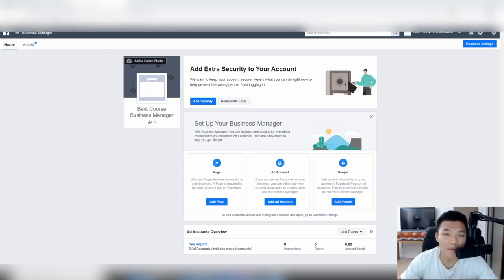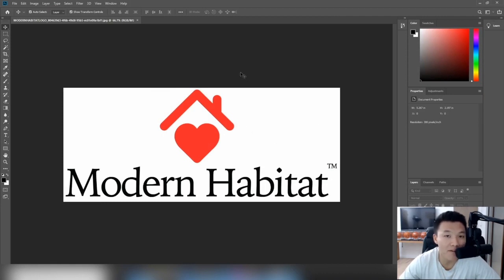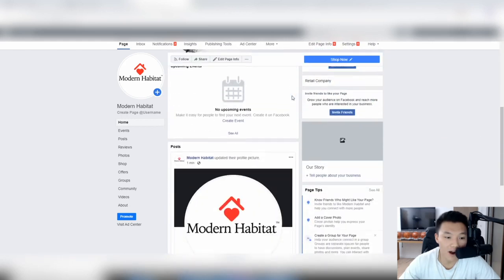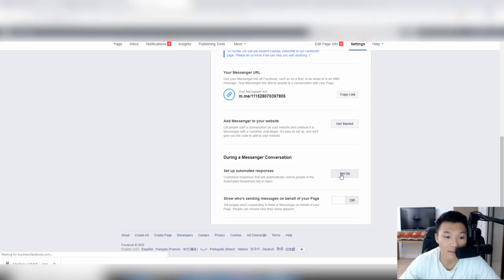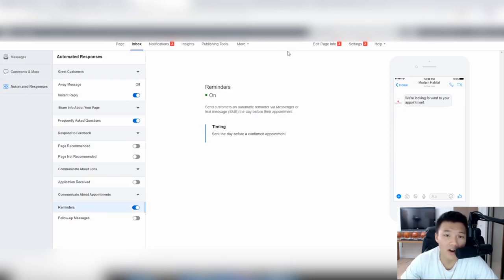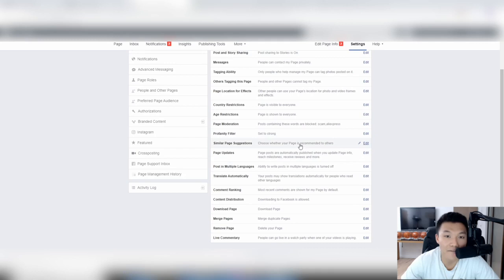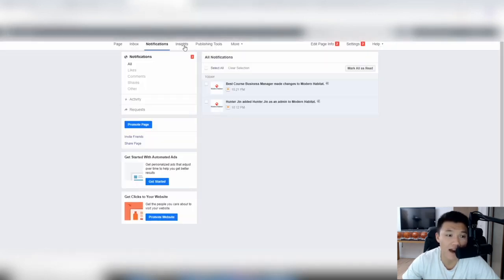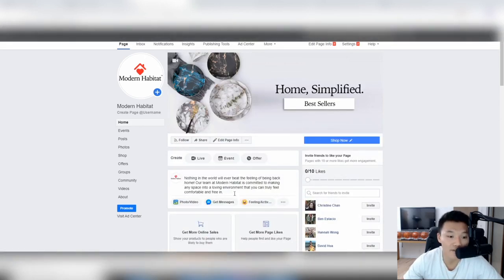​Lesson 71 Start How to Set Up a Facebook Page for Your Business